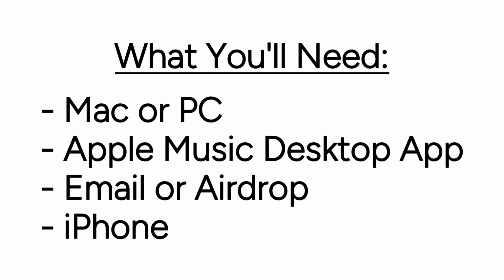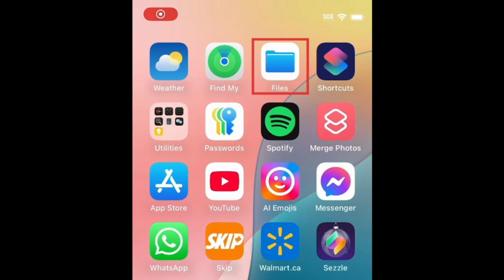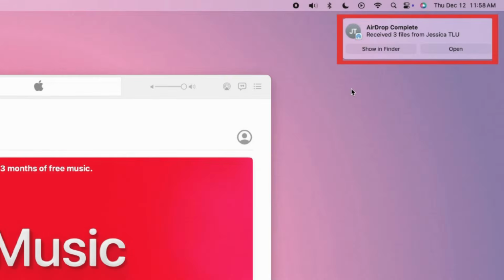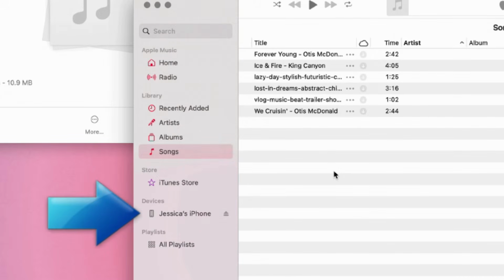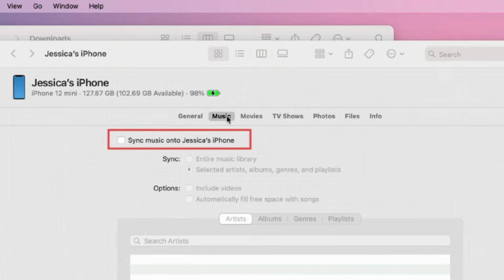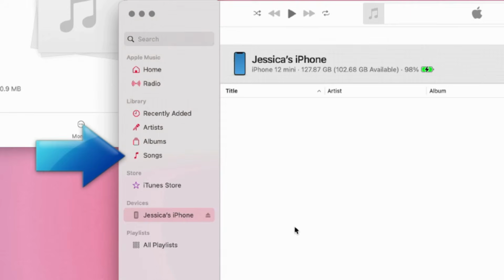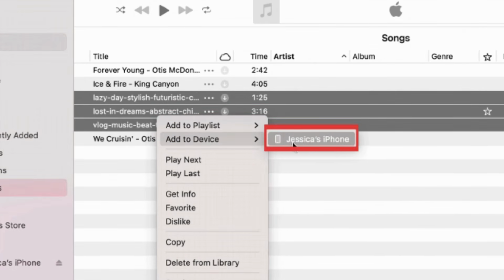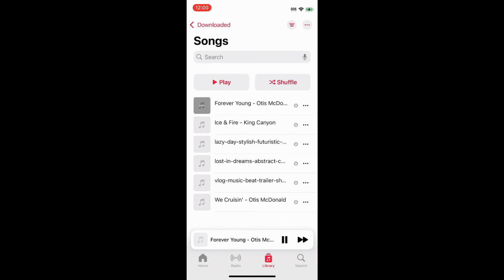How to Add Music from Files to Apple Music on iPhone (Full Guide)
Want to add a song file from the Files app on your iPhone into Apple Music? We’re here to help. Watch this video to learn how to add music from the Files app into Apple Music on iPhone.

There isn’t a way to transfer music directly from files to the Apple Music app, but you can do this with the help of a computer. You will also need the Apple Music app on your computer as well. You can download it for free from the Microsoft Store on PC, or the App Store on Mac.

To begin, you will first need to transfer the music files from your Files app to your computer. If you have a Mac, you can do this through AirDrop. If you have a PC, you can email the files to yourself and then download them onto your computer.

Once you have the files transferred to your computer, open Apple Music on your computer. Drag and drop the files you just downloaded into the Songs tab in Apple Music. Then, plug your iPhone into your computer using a USB or USB-C connection. If prompted, allow your computer to trust your iPhone, and your iPhone to trust your computer. Under Devices, click your iPhone. Then click Sync Settings. Select Music. Click the check box labelled “sync music onto iPhone.” You can choose to sync all music, or only selected music. I’m choosing the selected option. At the bottom, click Apply. If you chose to sync all music, it should begin syncing. If you chose the selected music only option, go back to your Apple Music songs tab. Select the songs you want to transfer to your iPhone, then right click. Select Add to Device. Then select your iPhone. The songs should then sync to your iPhone, and you’ll see the songs appear in your Apple Music app under recent downloads.